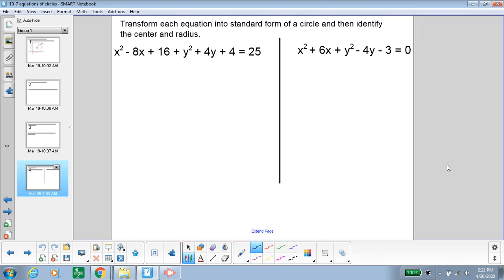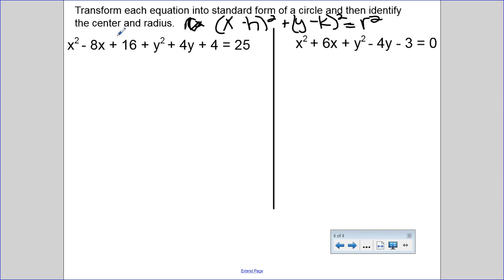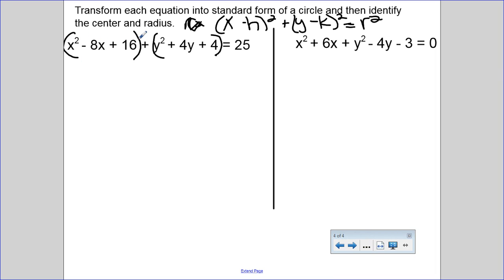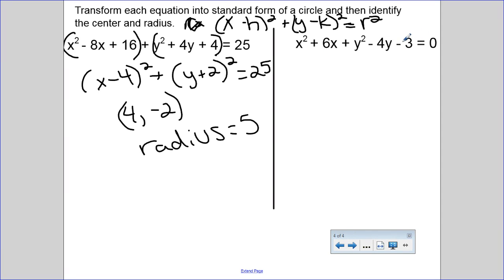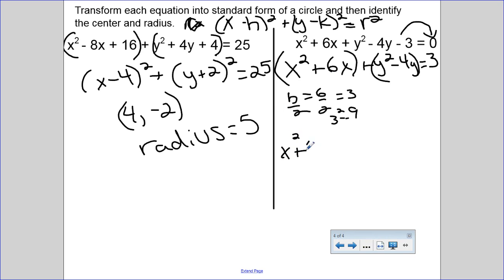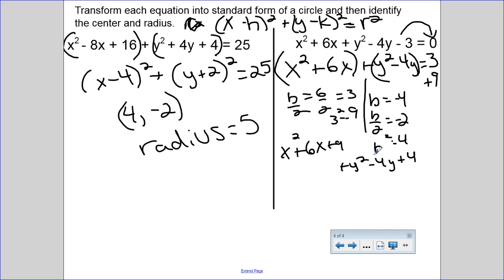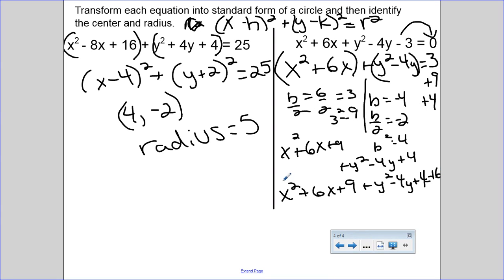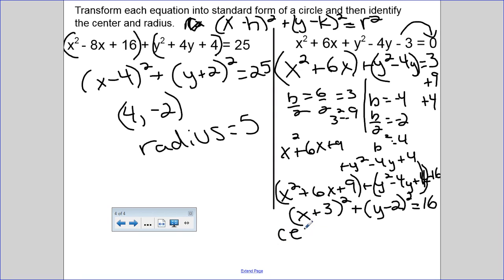10.7 Day 2